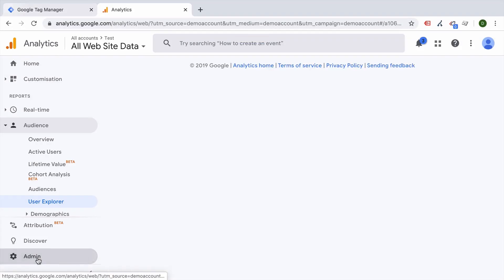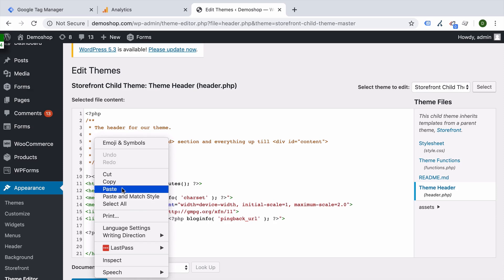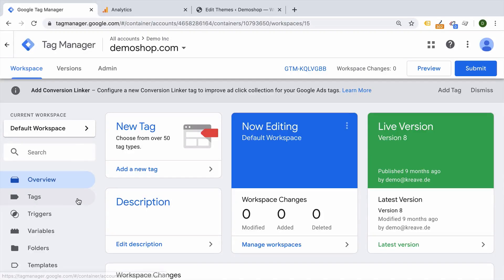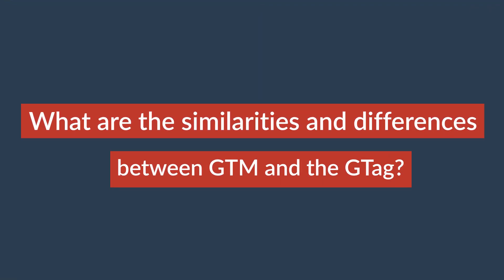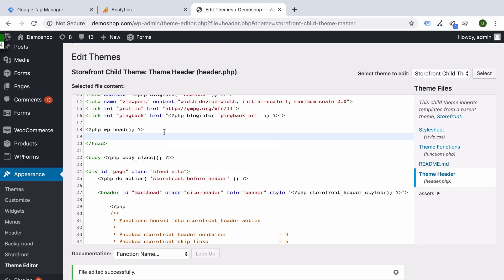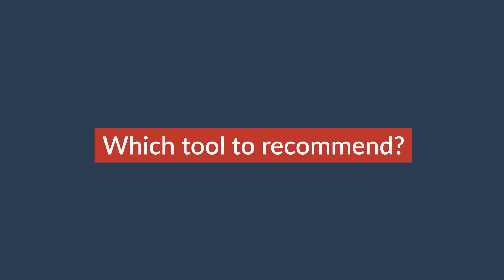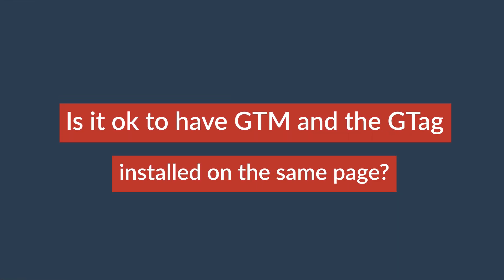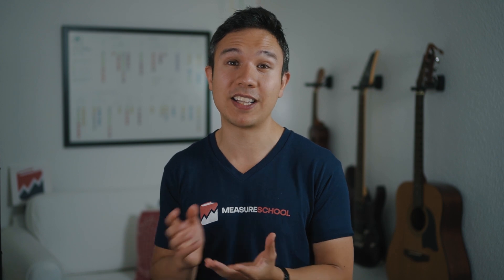Google Tag Manager vs. the Global Site Tag (gtag.js) - Similarities and Differences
GTM and GTag are two different tracking methods of achieving the same goal. So which one should you choose? In this video we are going to show you the key differences and similarities between using Google Tag Manager vs. GTag for your tracking implementation, so you can decide which one is right for you.

OUTLINE:
0:00 - Introduction
0:27 - What is the Global Site Tag?
2:38 - What is Google Tag Manager?
4:04 - What's the Difference?
4:13 - Similarities
4:34 - Differences
5:51 - When Should You Use Gtag or GTM?
7:22 - Which One Do I Recommend?
8:15 - Can I Install the Global Site Tag through Google Tag Manager?
9:04 - Is it ok to have GTM and the Gtag installed on the same Page?